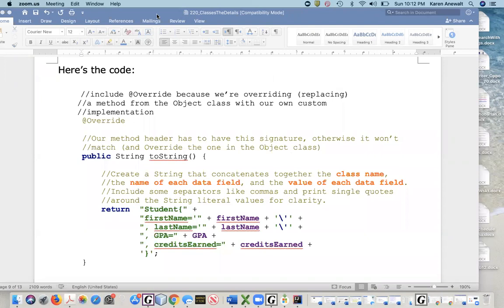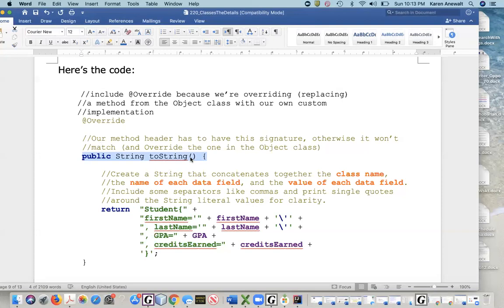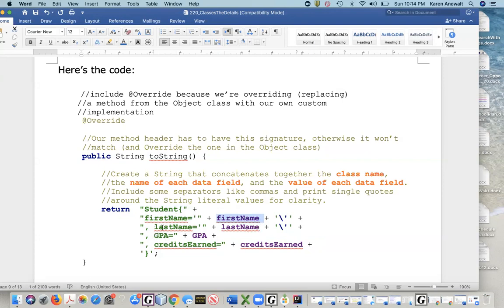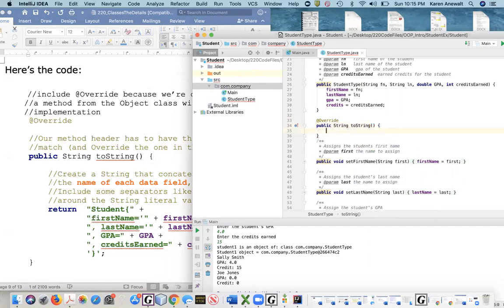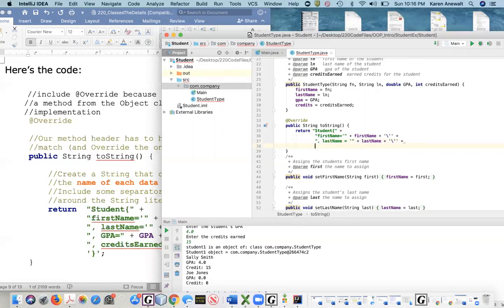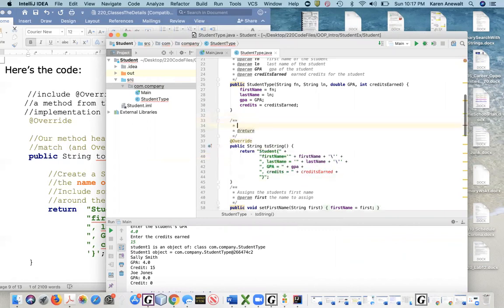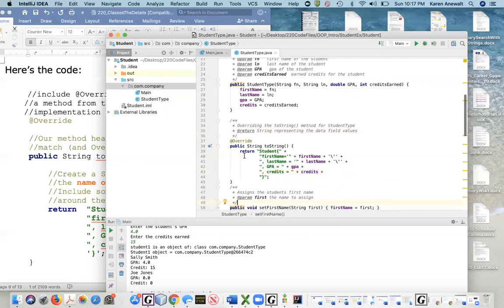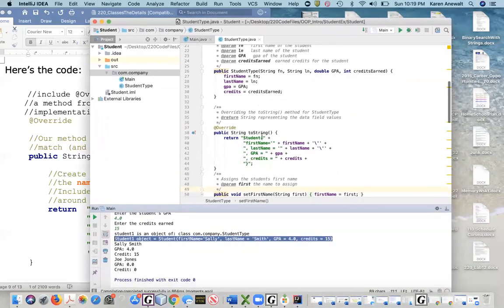CPSC 220 ClassesTheDetails Part5 Student class toString()